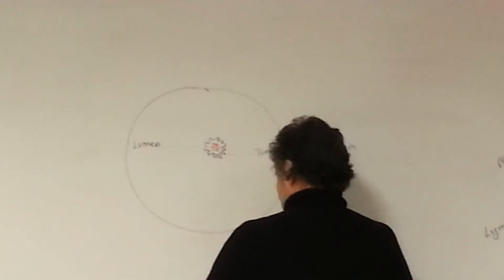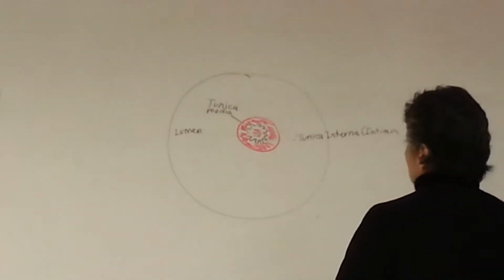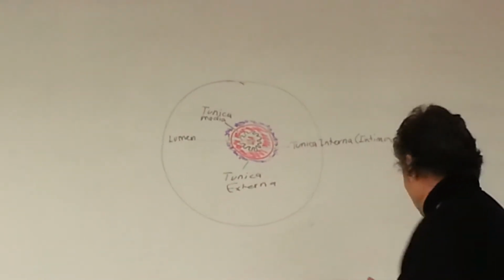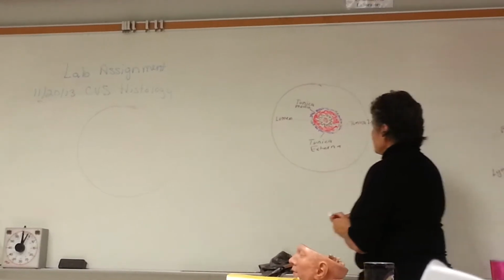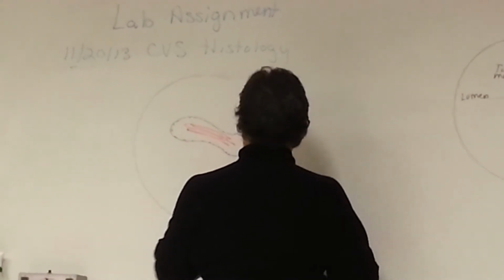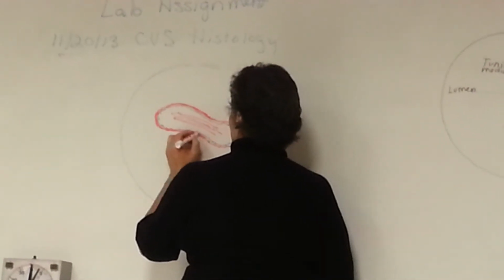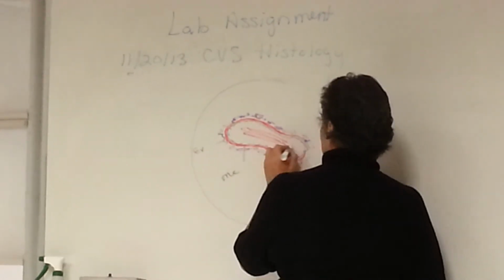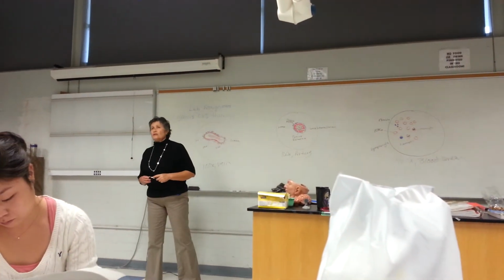Anatomy 32 1012 Dr.Valle (CVS Histology)